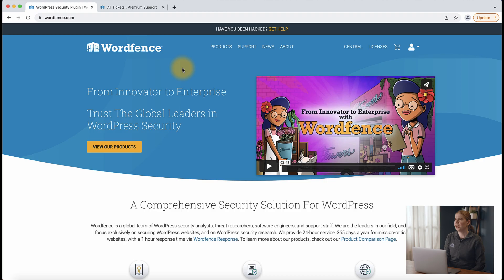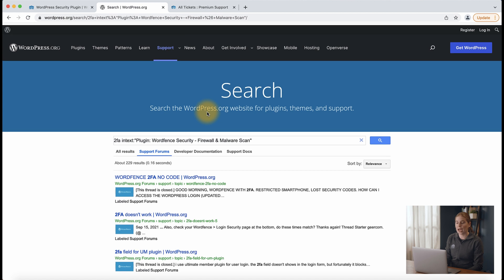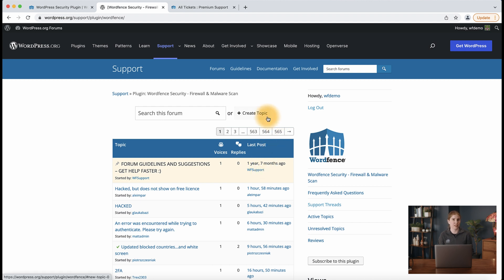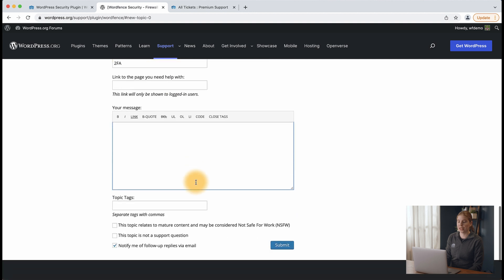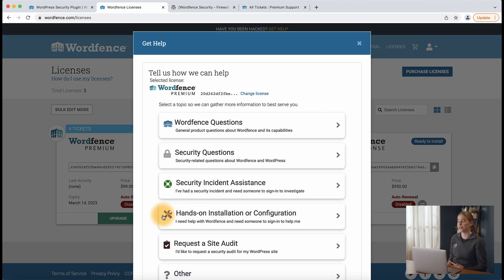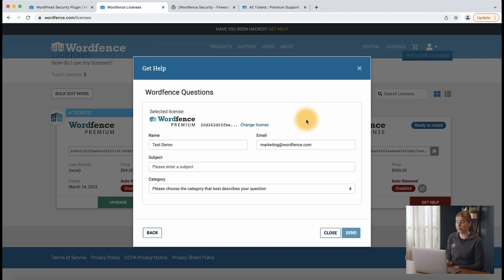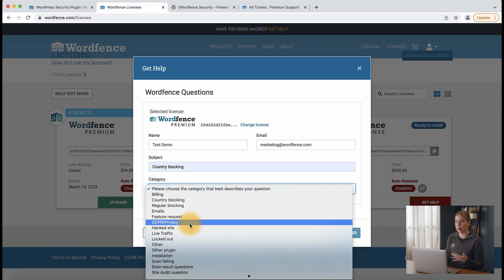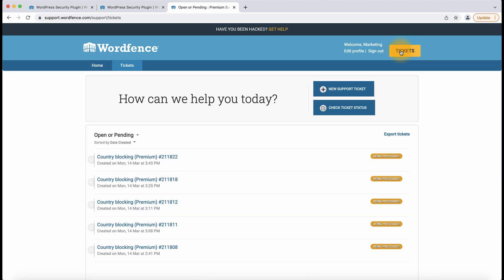How to Get Support with Wordfence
Whether you're a Free, Premium, Care, or Response user, Wordfence is here to help!

Our Instructor, Maddy, will walk you through where you can get support with Wordfence. No matter the question, our dedicated Customer Support team is available to help you to get the best protection for your WordPress website.

00:06 How to Get Support from Wordfence as a Free Customer
2:00 How to Get Support from Wordfence as a Premium, Care, or Response Customer

If you're interested in posting to the Forum as a Free customer, we highly suggest you read the Forum Guidelines & Suggestions to get help faster